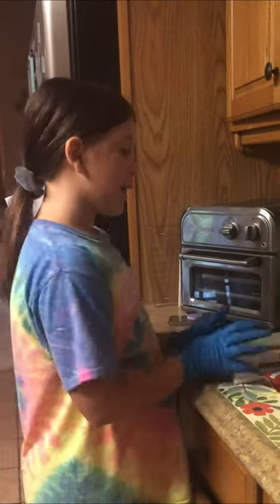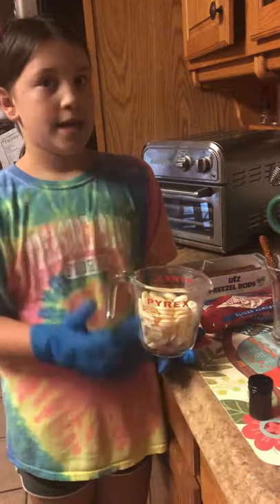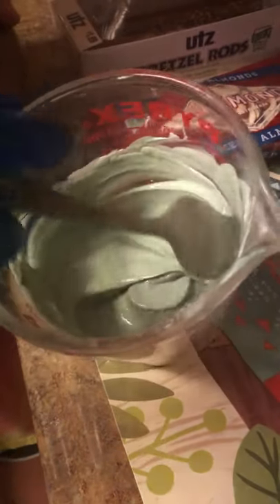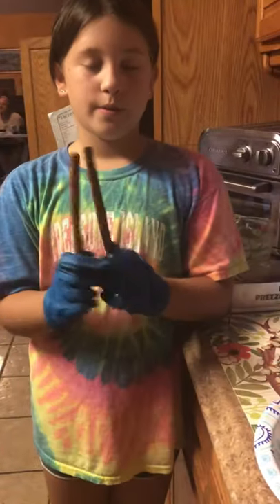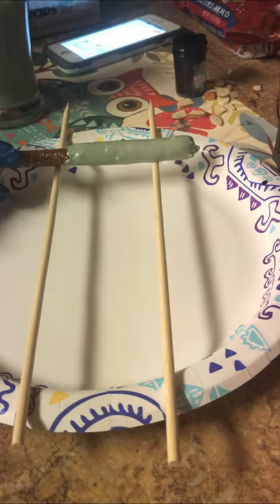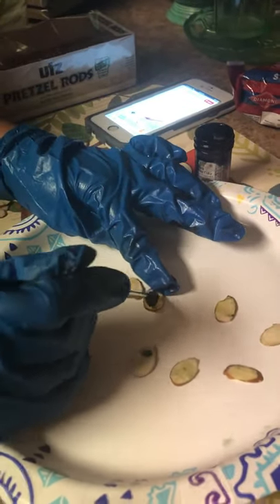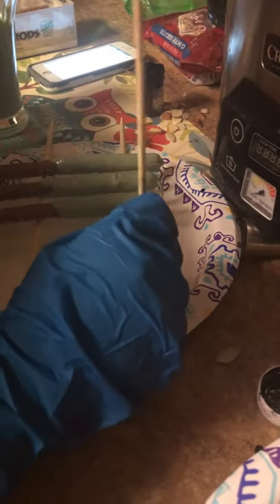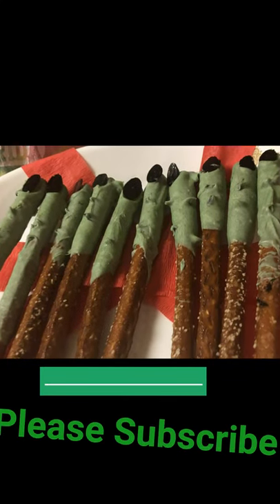Halloween Spooky Witch's Fingers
Created with Wondershare Filmora I great party treat for Halloween party.  So Simple and so unique.  Grandchildren think they are delicious recipe, as if I've done hours of cooking, so funny from a kids prospective.